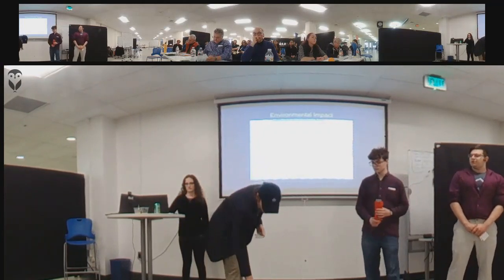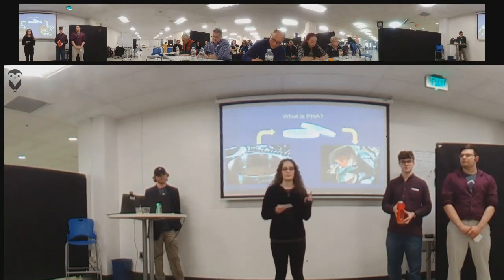Sarcina Analytics: Invent for the Planet in 2020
"Soft Packaging, Hard Solutions"

For 48 hours, college students from around the world are tackling some of the most challenging issues facing the planet today.

This video was captured using the Meeting Owl, the 360-degree smart camera. The Team Mindset Lab research was supported by the Seed Grant from the College of Engineering at Boise State University.

The Venture College, in partnership with the College of Engineering, invited students from any college (including graduate students) to participate in “48 Hours to Change the World,” an Invent for the Planet event Feb. 15-17, 2020.